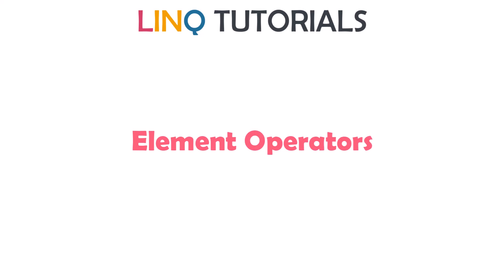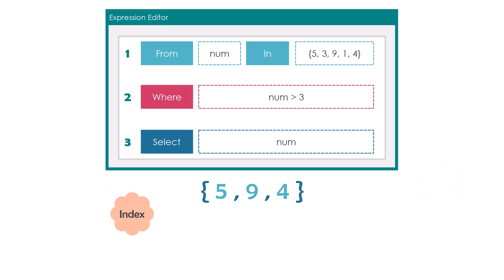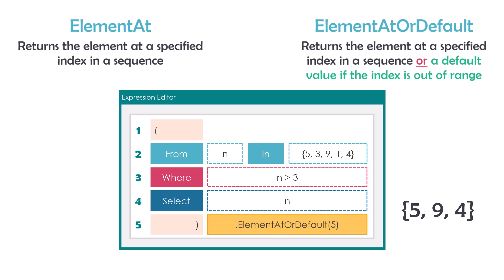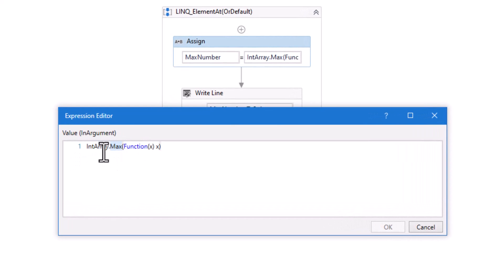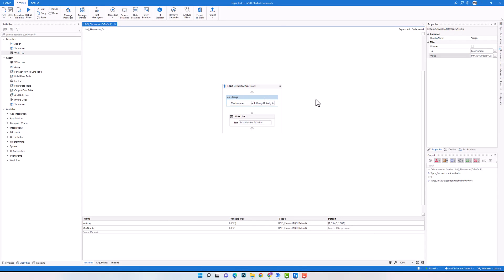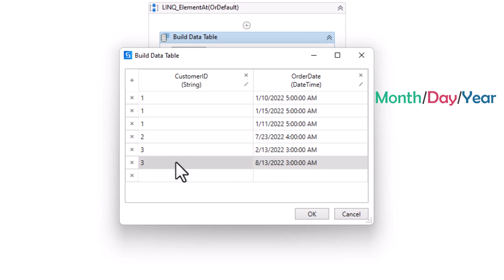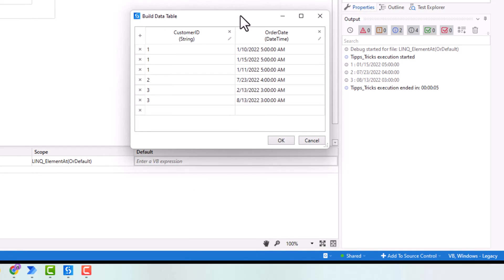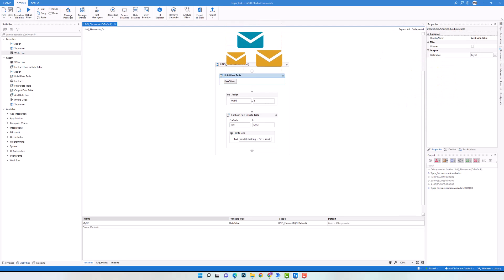UiPath | ElementAt Operator | ElementAtOrDefault Operator | LINQ Tutorials | Element Operators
👉 𝐄𝐧𝐠𝐥𝐢𝐬𝐡
● This video is about 🕵 𝗘𝗹𝗲𝗺𝗲𝗻𝘁𝗔𝘁 and 🕵 𝗘𝗹𝗲𝗺𝗲𝗻𝘁𝗔𝘁𝗢𝗿𝗗𝗲𝗳𝗮𝘂𝗹𝘁 operators in🔥𝗟𝗜𝗡𝗤🔥
● This video covers the following points:
    → What are Element Operators?
    → Why we use Element Operators?
    → What is ElementAt operator?
    → What is ElementAtOrDefault operator?
    → Examples about both operators.

🌟 𝗖𝗼𝗱𝗲
✔ ElementAt(Index)
✔ ElementAtOrDefault(Index)

🕜 𝗖𝗵𝗮𝗽𝘁𝗲𝗿𝘀
► 00:00 Introduction
► 00:17 Element Operators
► 01:24 Why Element Operators?
► 02:37 ElementAt
► 03:35 ElementAtOrDefault
► 05:50 Summary
► 06:28 1.Example (Max Array)
► 08:40 2.Example (Min Array)
► 10:20 3.Example (Group rows/Order rows/Get newest date)
► 14:24 4.Example (Get unique rows using one column)
► 14:44 5.Example (Group rows/Order rows/Get oldest date)

→ LINQ Element Operators
→ LINQ get element using index
→ LINQ get max number
→ LINQ get min number
→ LINQ get newest date
→ LINQ get oldest date
→ LINQ group rows by id
→ LINQ order rows by date
→ LINQ Order Descending
→ LINQ Order ascending